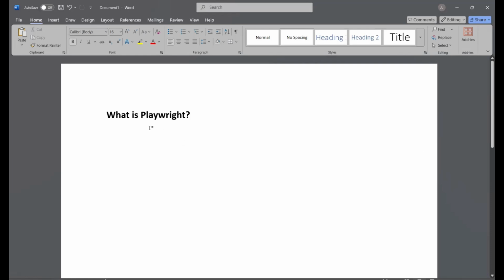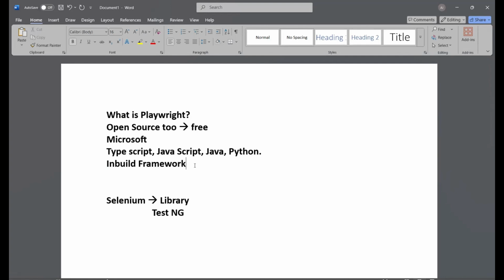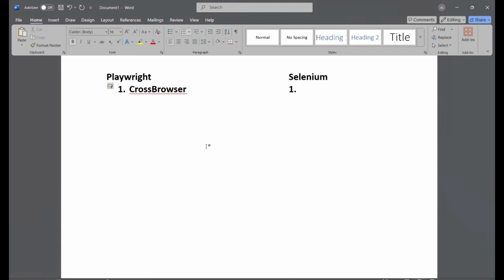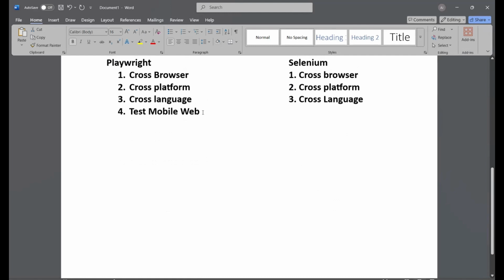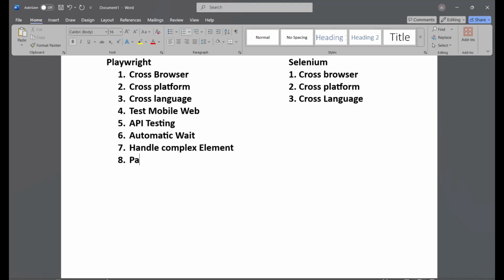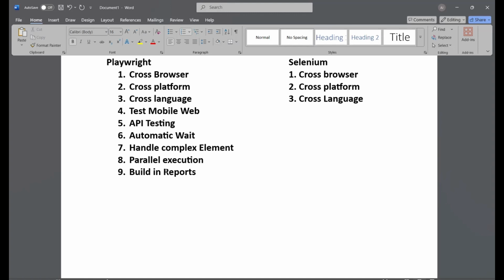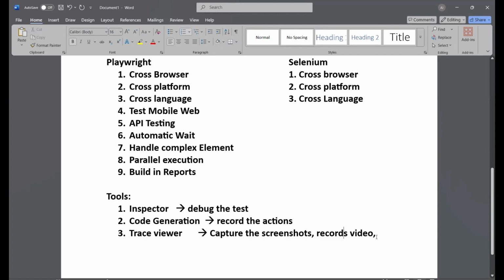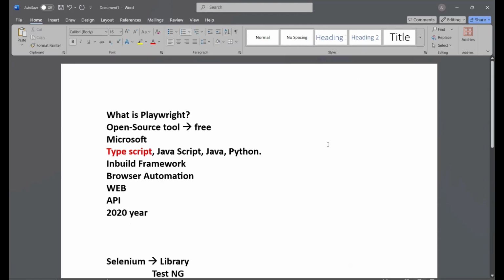Playwright Automation Demo: Fast and Reliable End-to-End Testing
Discover how to automate browser tests efficiently using Playwright! This demo covers setting up Playwright, writing your first test script, running automated tests, and exploring results. Perfect for developers and QA engineers looking to boost testing speed, reliability, and cross-browser coverage. Get step-by-step guidance to streamline your web automation workflows today. (see the generated image above)